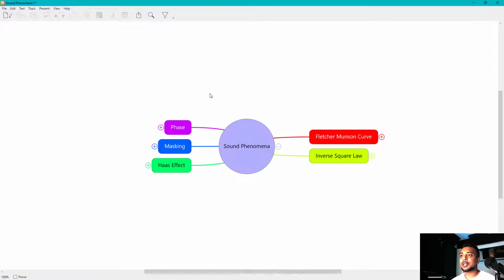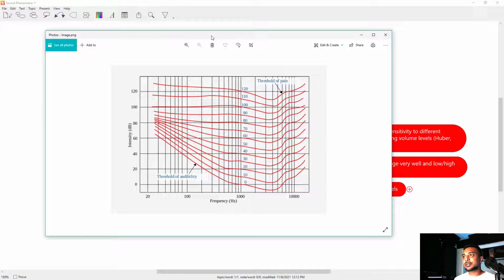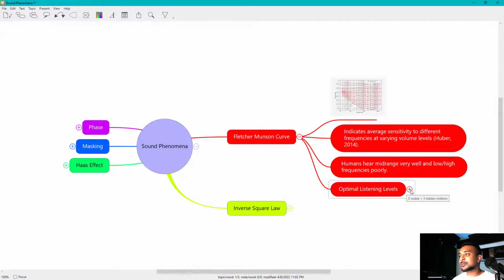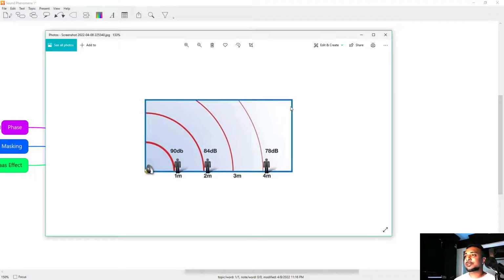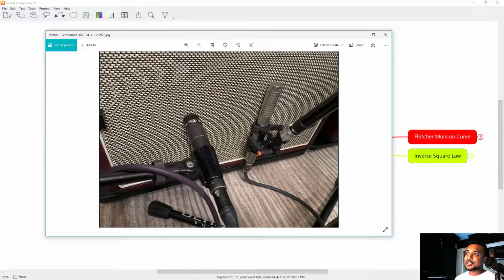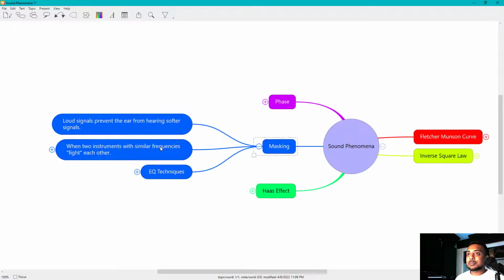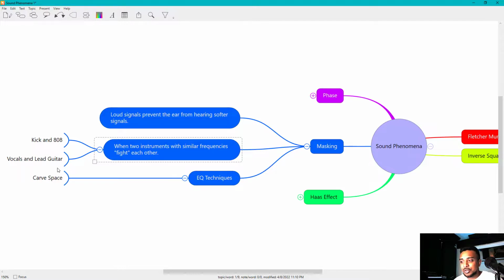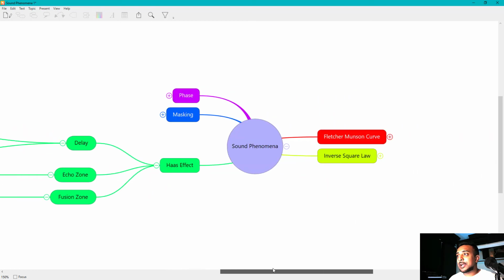Sound Phenomena Presentation